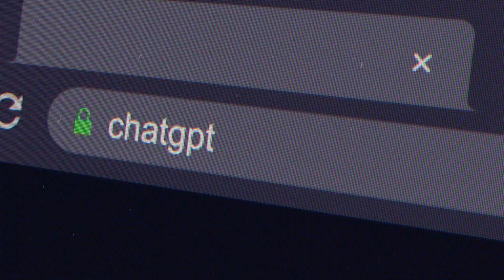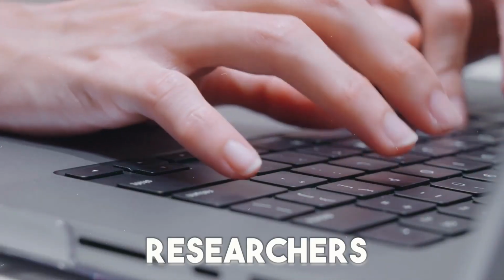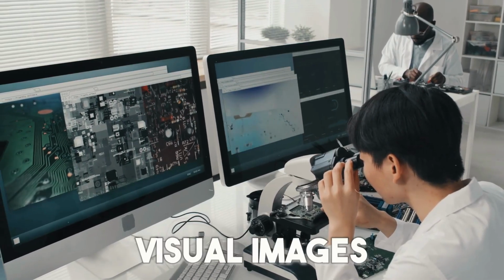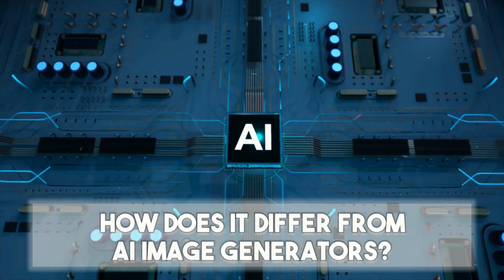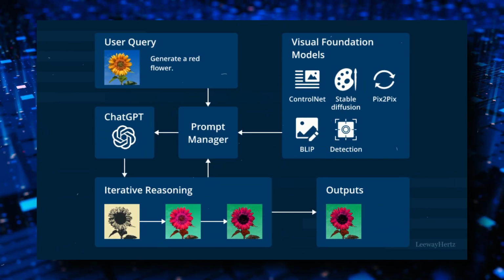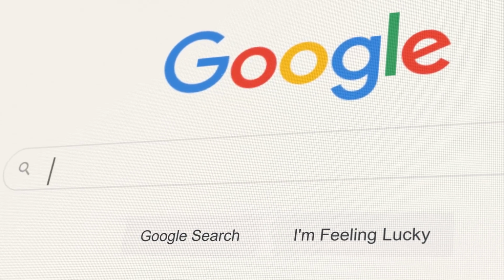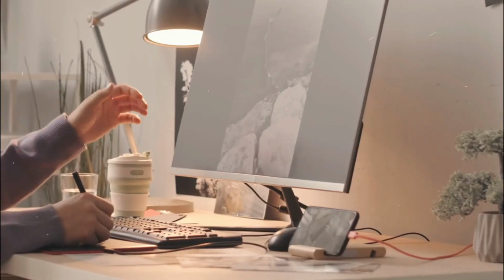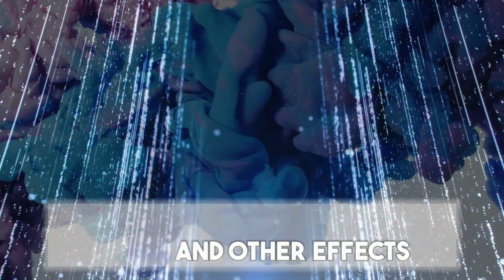The AI That Sets to Revolutionize The Way We Communicate.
Microsoft's VisualChat GPT - The AI That Sets to Revolutionize The Way We Communicate.

Microsoft has released Visual Chat GPT, a system that includes multiple visual foundation models and allows users to communicate with Chat GPT via graphical user interfaces
The Visual Chat GPT combines various visual foundation models, such as Transformers, ControlNet, and Stable Diffusion, with Chat GPT. With the use of these visual foundation models, Chat GPT can now handle user requests for image generation and editing.

Chat GPT has recently gained popularity due to its ability to respond in a human-like manner. It currently only responds in text format, which means it cannot process, generate, or edit images.

Chat GPT has caught the attention of interdisciplinary researchers because of its extraordinary conversational competence and reasoning abilities in a variety of fields, which makes it an ideal choice for a language interface. However, its linguistic learning restricts it from processing or generating visual images.

What Exactly is Microsoft's Visual Chat GPT:

The system was described in a paper published on AR XIV. Users can interact with the bot either by typing text or uploading images. The bot can also generate images, either from scratch based on a textual prompt, or by manipulating previous images in the chat history. The key module in the bot is a Prompt Manager, which modifies raw text from the user into a "chain of thought" prompt that helps Chat GPT determine if a VFM tool is needed to perform an image task. According to the Microsoft team, Visual Chat GPT is:

AI revolution in communication,The future of communication with AI,AI-driven communication solutions,Empowering communication with AI,The future of AI communication platforms,How AI shapes the way we communicate,AI-based communication solutions,The rise of AI-assisted communication,AI's impact on language translation and communication,AI's potential in breaking language barriers in communication,AI-driven communication insights,AI's impact on cognitive communication